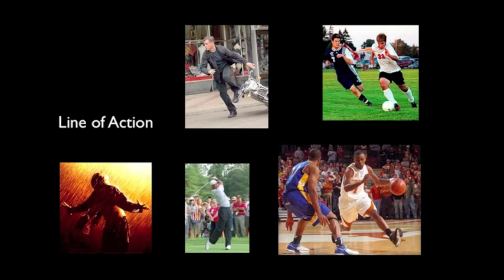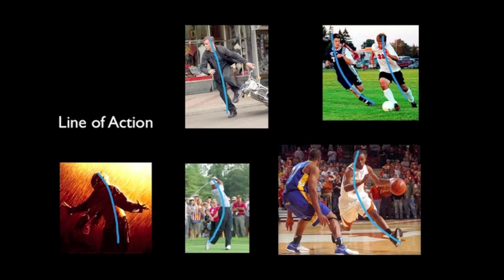Drawing 101: Lesson 7 - Gesture - Line of Action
We've launched a whole new Drawing Fundamentals course over at wigolia.com. Check it out if you are interested for more.